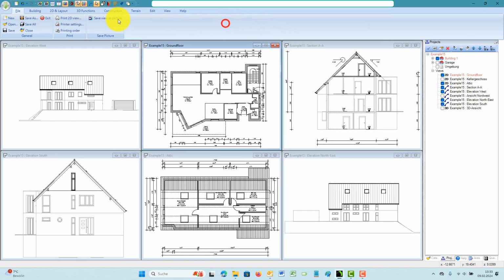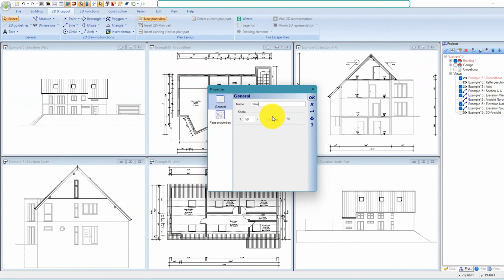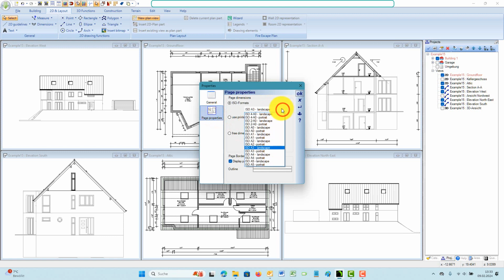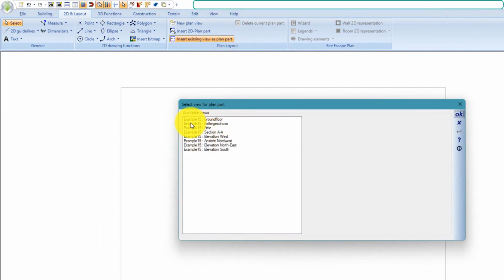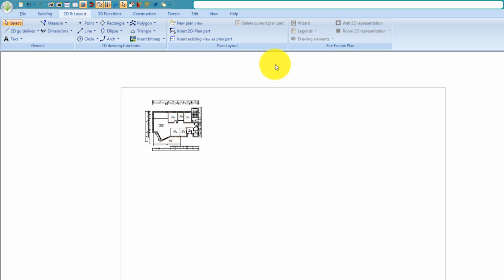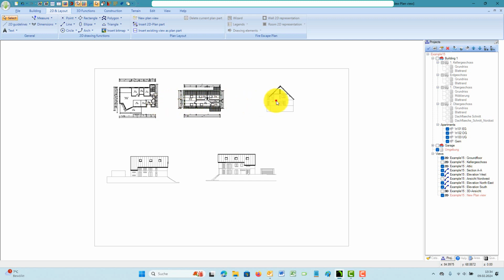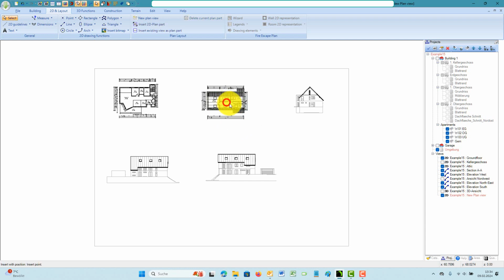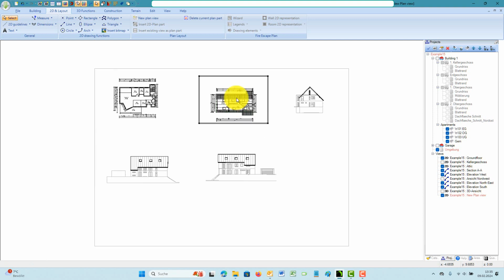Visual Building: Plan Layout, multiple floor plans on a single sheet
This video shows how to arrange multiple views of your building project on a single sheet. That includes floor plans, section views and elevation views